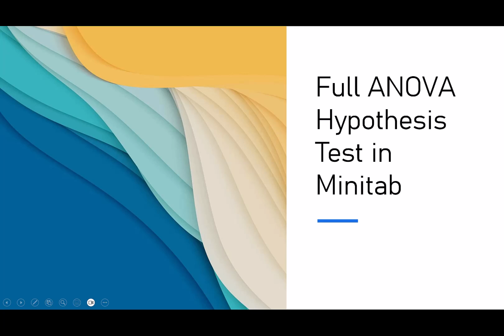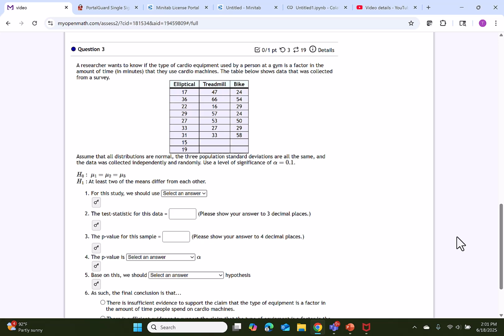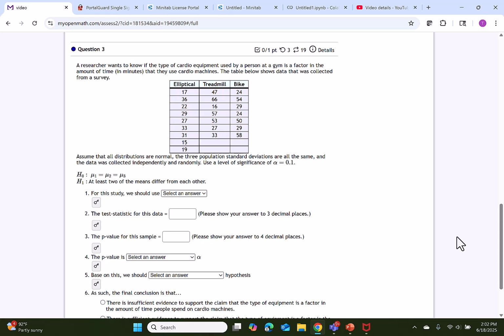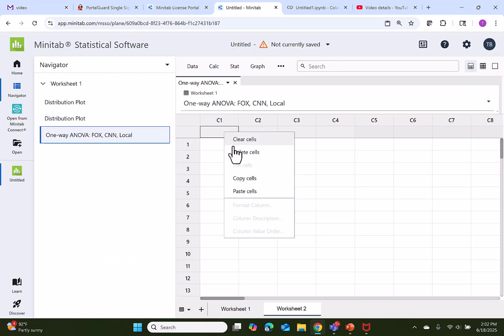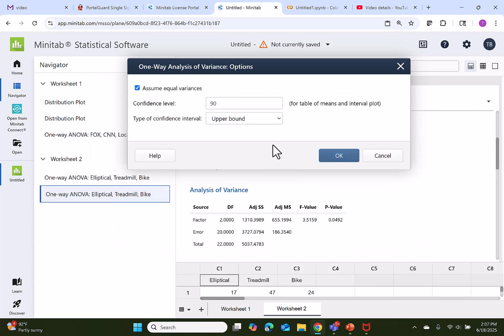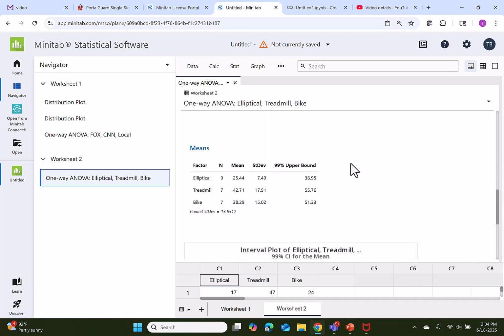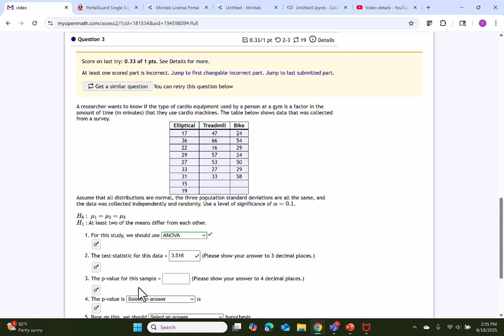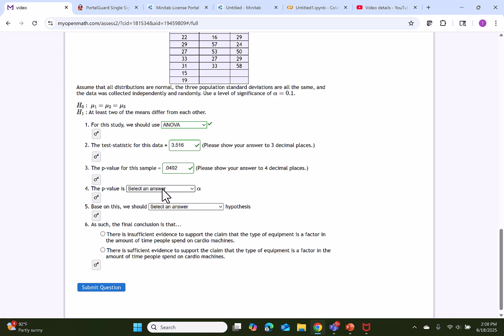Full ANOVA Hypothesis Test in Minitab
This video shows an example of a MyOpenMath problem on ANOVA Hypothesis Tests. I show steps in Minitab and walk through the entire test from hypothesis to conclusion.